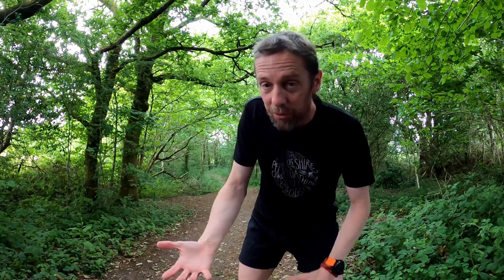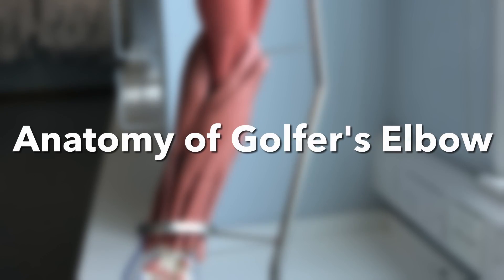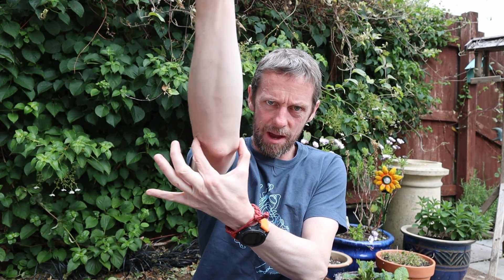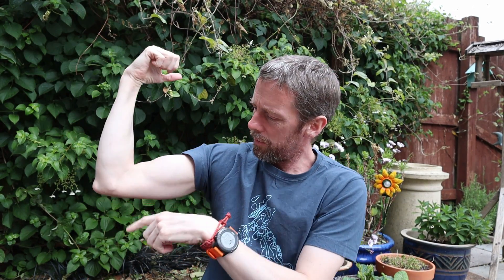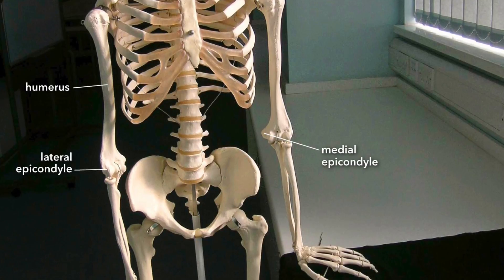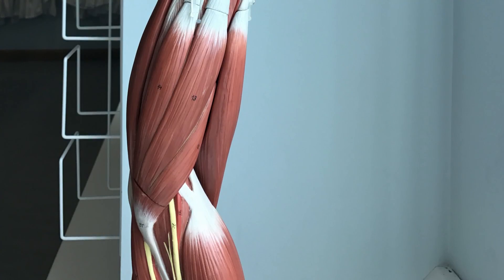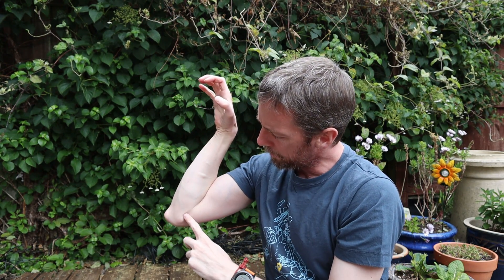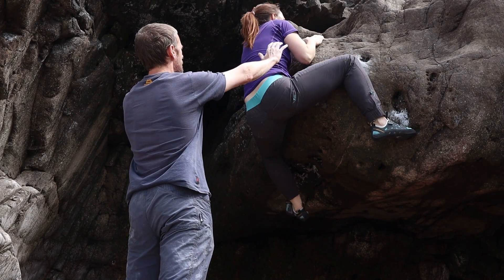Anatomy of golfer's elbow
My elbows hurt. Sometimes this is caused by golf, but in my case it's caused by rock climbing. Let's have a look at the musculoskeletal anatomy of "golfer's elbow".

We need to look at the humerus, its medial epicondyle, the common flexor tendon, and the muscles that run from it to the hand and wrist. We also need to consider the movements of the wrist and hand that these muscles are responsible for. We should talk about tendinopathies versus tendinitis too. Briefly.